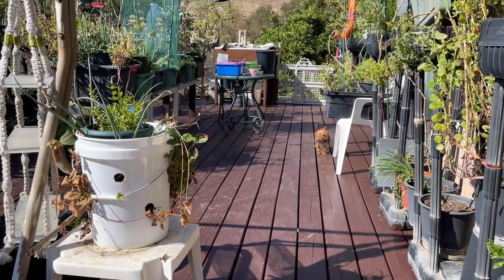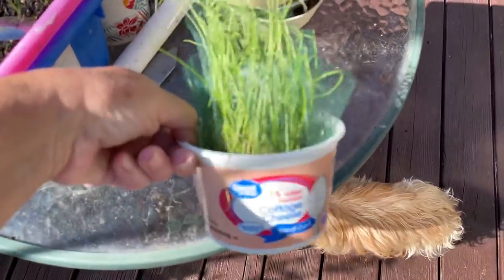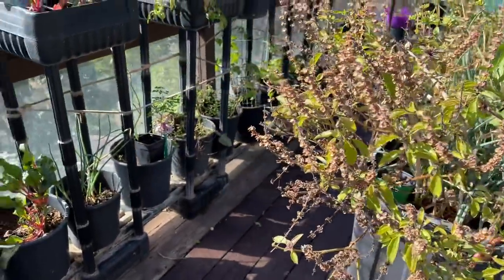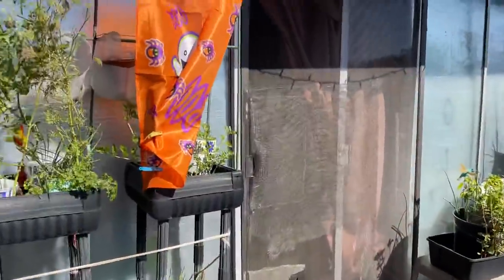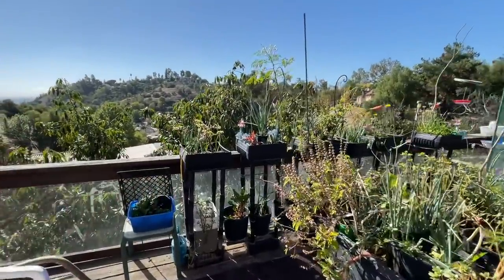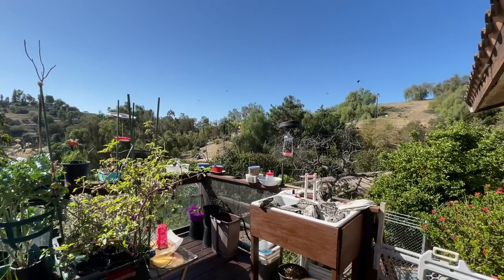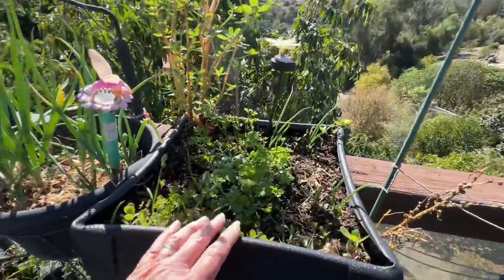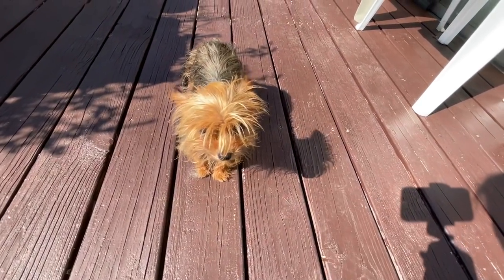Vegetable Deck Gardening on Balcony in Small Spaces Container Gardening TIPS in Pot Tote & Buckets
Deck garden, balcony garden growing food in a small place and getting ready for changes to come and redoing it to make things better and easier.
Tips for Gardening in Small Spaces, Small Urban Gardening Balcony / Deck, Changing to be More Efficient garden.

Urban Gardening, Container Gardening on a Deck like Roof Top Garden, growing food with my Yorkie, feeding Hummingbirds and enjoying nature.  How to grow a Garden in Container Gardening, in small space like a deck or patio garden, herbs and food, in raised bed fashion on chairs or tables.  Growing Papalo, dill, Swiss chard, celery, Moringa, oregano, garlic, onions, tomato plants starting, basil, parsley, Stevia, Chocolate mint, pepper mint, sage, lettuce, garlic chives, walking onions, kale and more.  Easy to grow vegetables in totes/storage container in Small Spaces on Deck, Balcony or Patio, totes, buckets, flower pots, floral pots, in a VERY Small space, a Raised Bed Garden in planters and totes on a Deck or Patio, you do not need a large space to grow what you need.